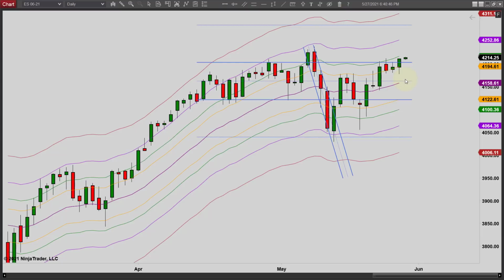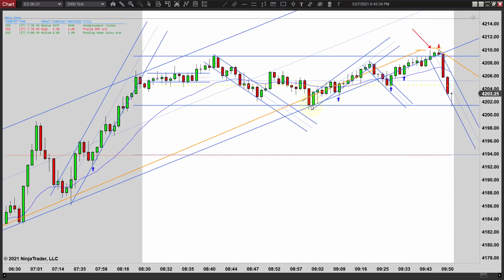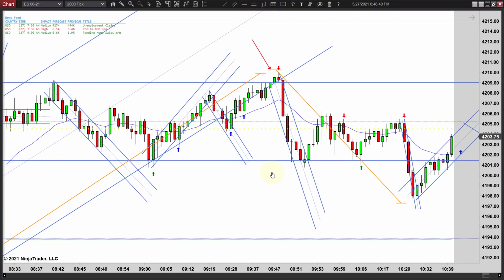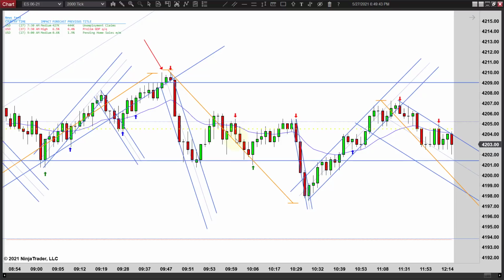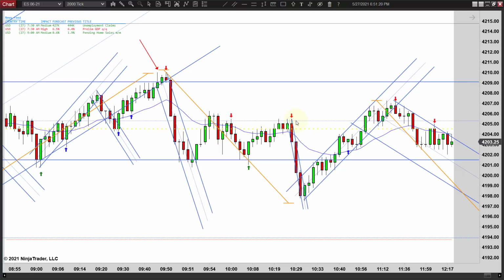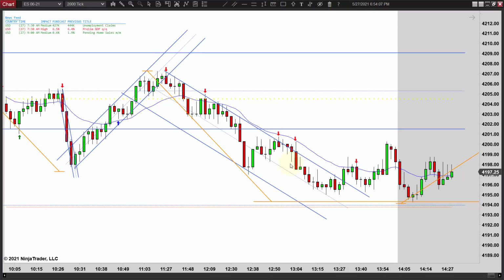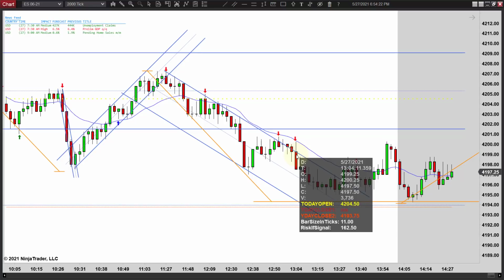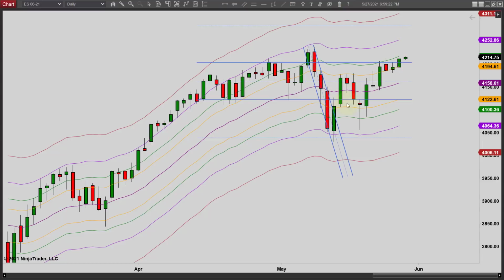Price Action Trading - Range Day - Episode 05 27 2021